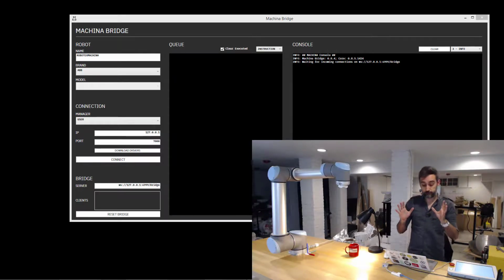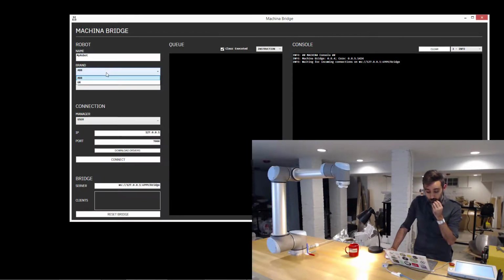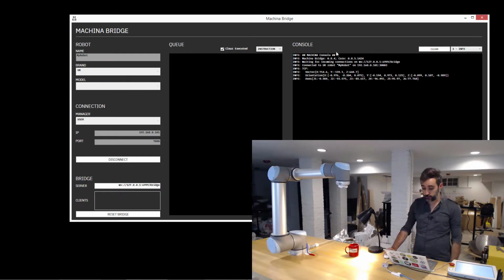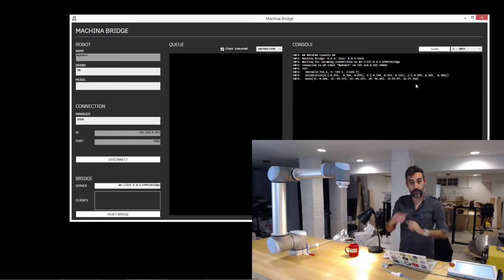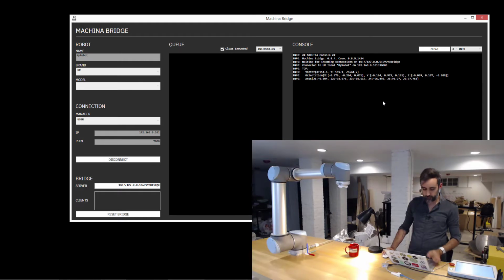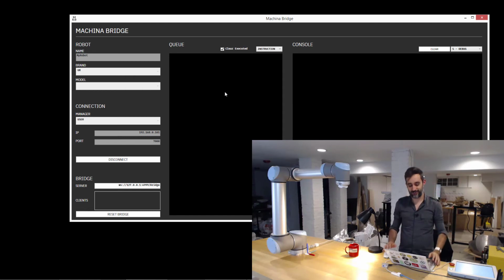Setting up Machina and connecting to the robot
In this video, I explain how to set up Machina to communicate with the robot in real time.

This video is part of the series "Machina: Introduction to Real-Time Robot Control"